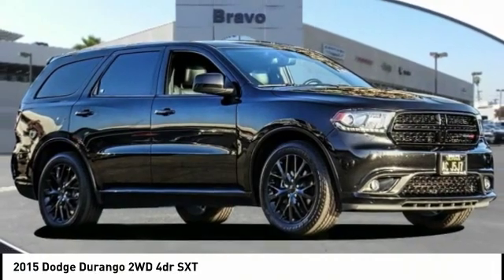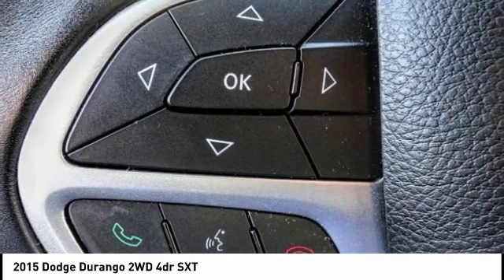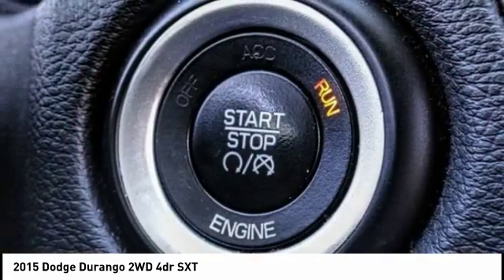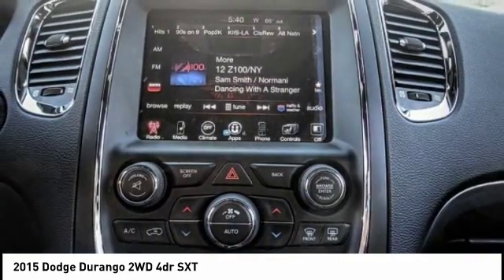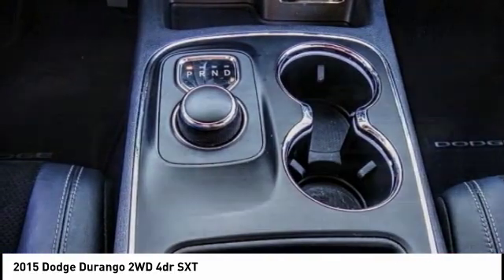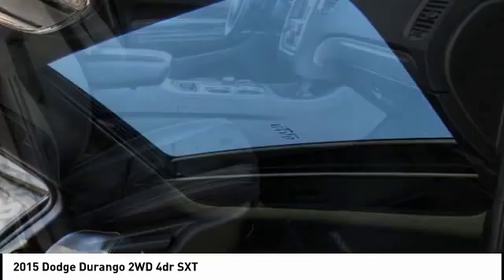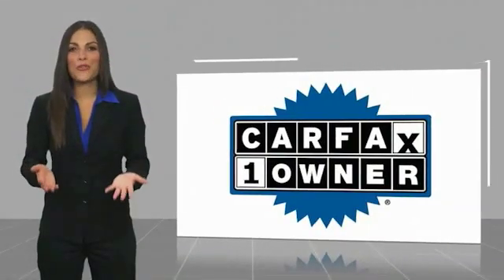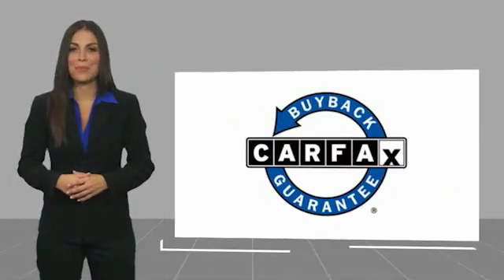2015 Dodge Durango MONTEREY PARK ROSEMEAD EL MONTE MONTEBELLO LOS ANGELES C48931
2015 Dodge Durango 2WD 4dr SXT

1100 W Main St.

BRAVO CHRYSLER DODGE JEEP RAM OF ALHAMBRA, PROUDLY SERVING LOS ANGELES, SAN GABRIEL VALLEY, MONTEREY PARK, EL MONTE, AND SURROUNDING CALIFORNIA LOCATIONS. THIS BLACK 2015 Dodge DURANGO IS EQUIPPED WITH A 3.6L V6 24V VVT Flex Fuel, AUTOMATIC TRANSMISSION, AND RECEIVES AN ESTIMATED 18 City/25 Hwy MPG. CONTACT BRAVO CHRYSLER DODGE JEEP RAM OF ALHAMBRA TO SCHEDULE A TEST DRIVE AND TAKE THIS 2015 Dodge DURANGO HOME TODAY, OR VISIT OUR SHOWROOM CONVENIENTLY LOCATED AT 1100 W. MAIN STREET ALHAMBRA, CA 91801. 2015 Dodge DURANGO 2WD 4dr SXT Stock #: C48931 | VIN: 1C4RDHAG8FC201528 | 2015 Dodge Durango 2WD 4dr SXT Bravo Chrysler Dodge Jeep Ram